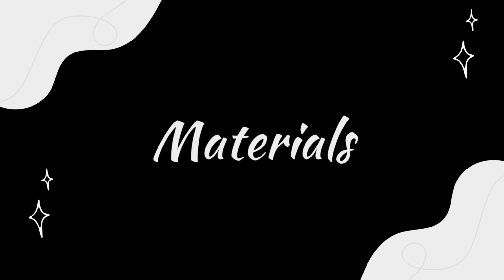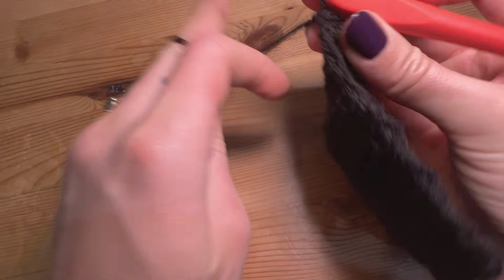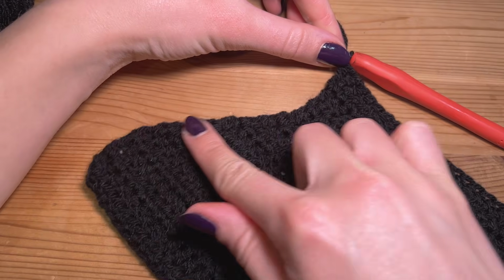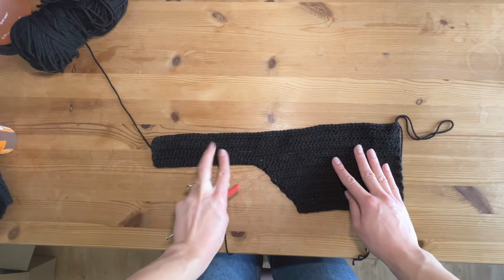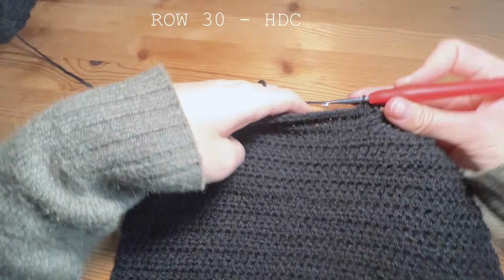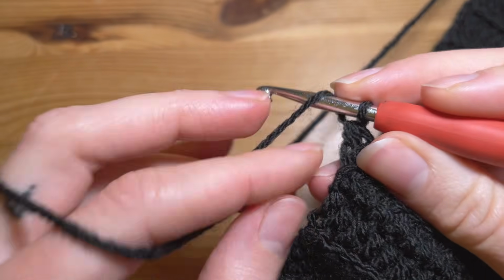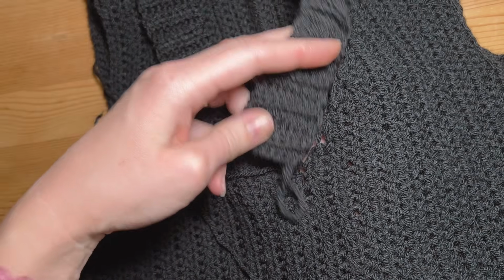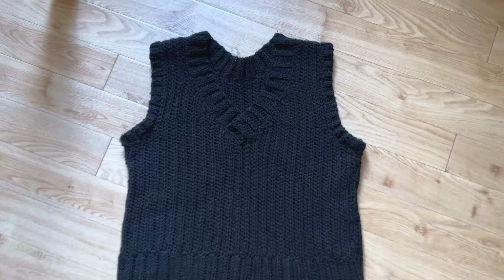HOW TO CROCHET A V-NECK SWEATER VEST - TUTORIAL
Make a simple V-neck crochet vest with me ;)

Materials used:
4.5 mm hook
DK weight acrylic yarn in Black